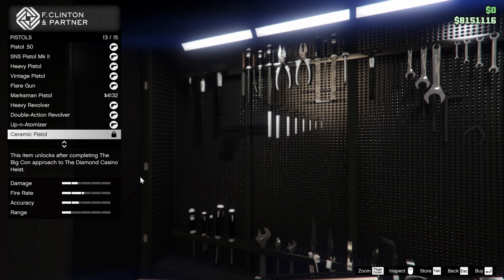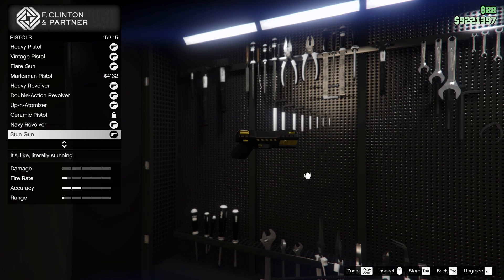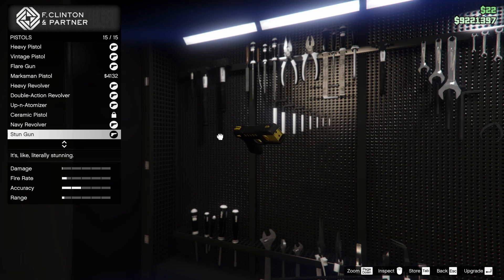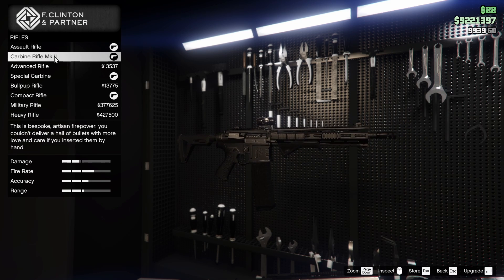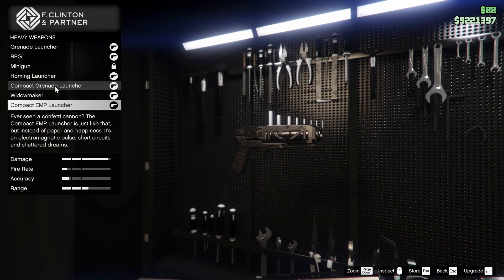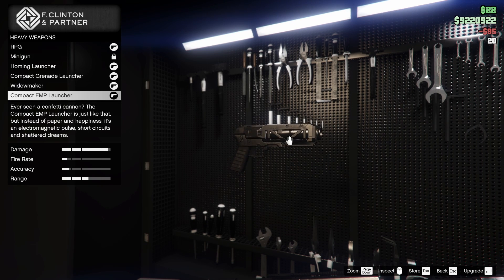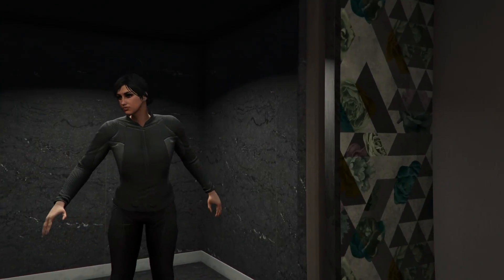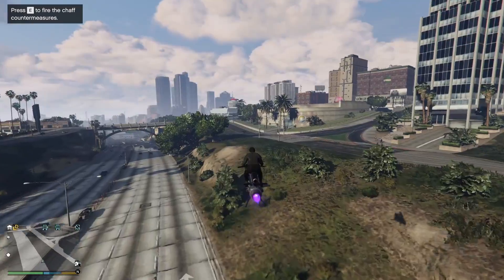GTA Agency Nieuw Gun Guide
The EMP hand canon is a joke and the tazer is super one occasion onely.